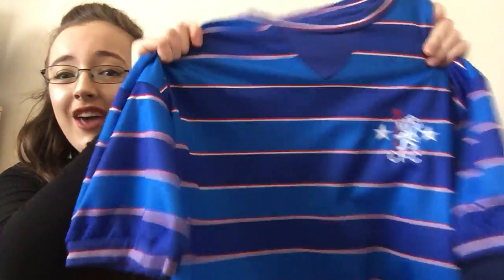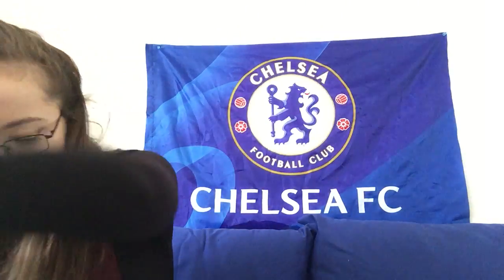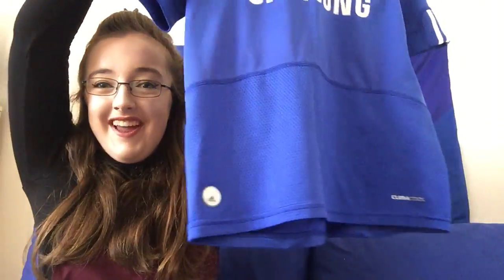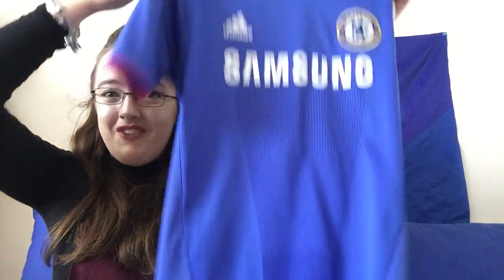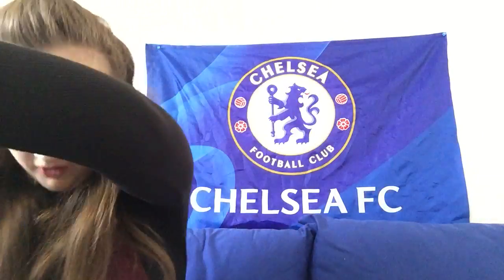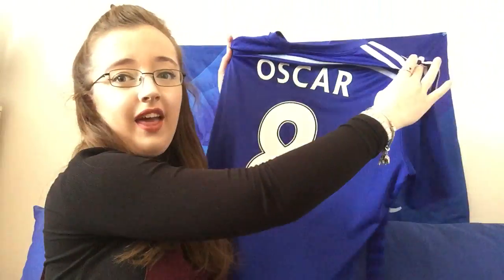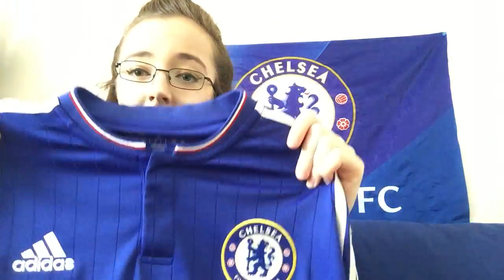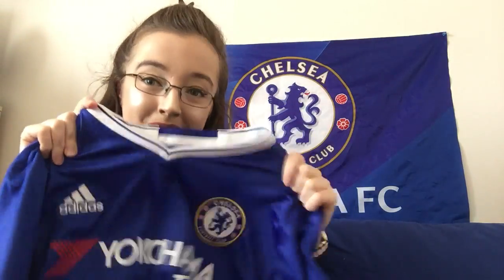Chelsea shirts over the years 😍💙⚽️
Follow me on:
Facebook: Emma CFC TV

This channel is dedicated to Chelsea football club! It is to keep you updated on all the new chelsea news, including reviews and previews.
Thank you all for the continued support on my channel, it's amazing! Up the Chels.